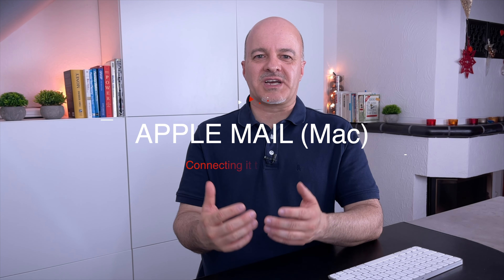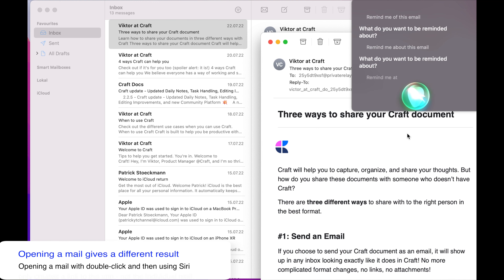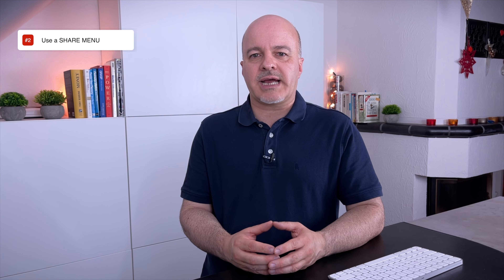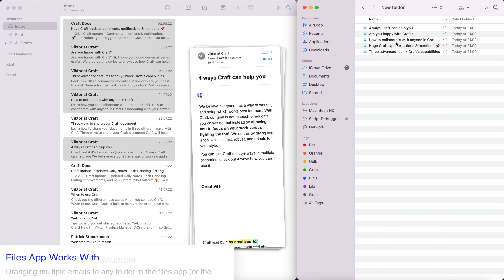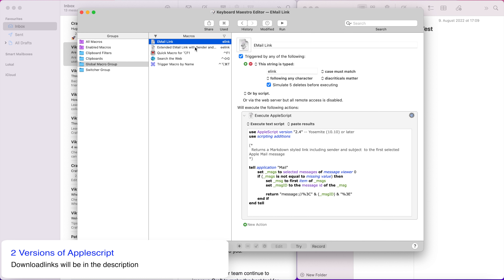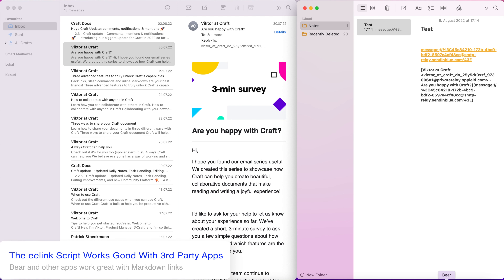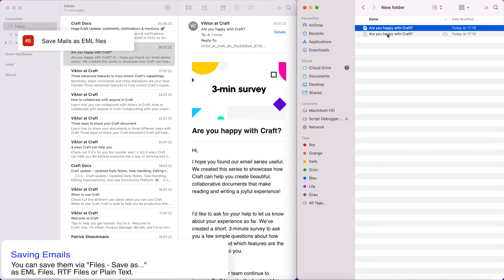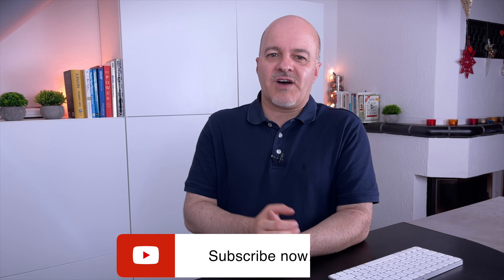How to Connect Apple Mail to Everything on Your Mac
Do you believe that Apples Mail app is a solid app but lacks lots of features for connecting it with the apps you need for your productivity. Well, today you might change your mind. I show you, how you can connect Apple Mail to lots of other apps including back links.

CHAPTERS
0:00 Intro
0:55 - 1. Siri
1:36 - 2. Share Menu
2:22 - 3. Drag & Drop
4:06 - 4. Applescript
7:13 - 5. Saving Mails
7:40 - 6. Helper Apps
8:07 - 7. Mail Plugins

DOWNLOADS
Links for the 2 Applescripts mentioned in the video and screenshots of my Keyboard Maestro setup

MUSIC
"The Hunt" by PalladionLux - that's me ;-)